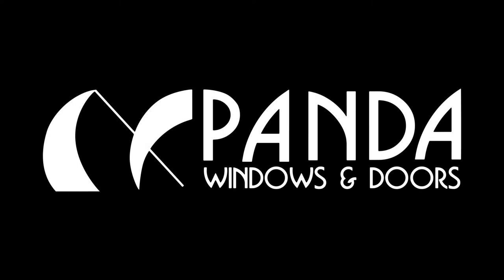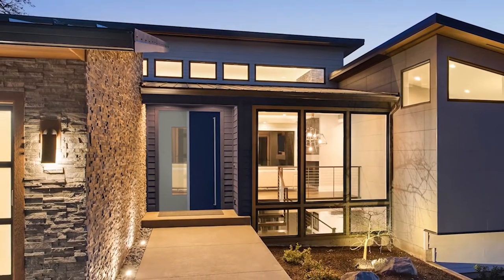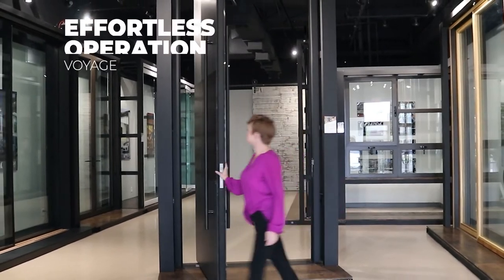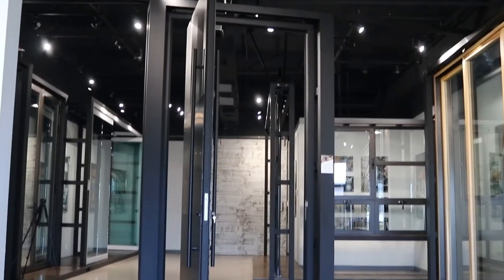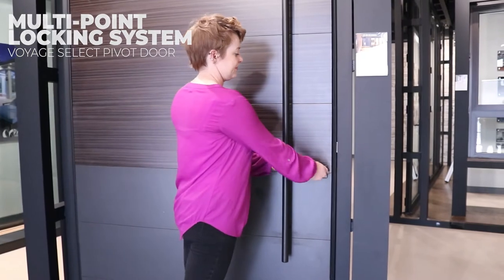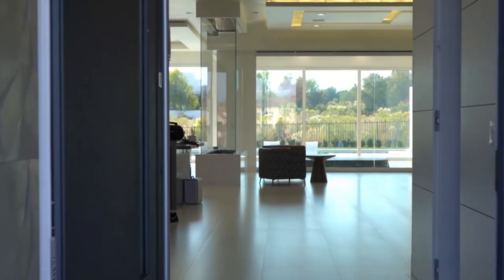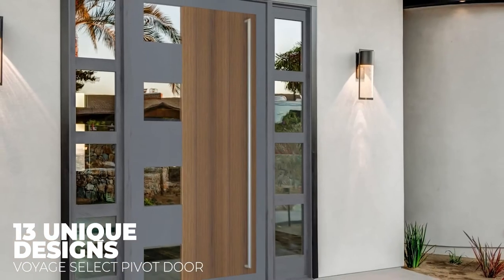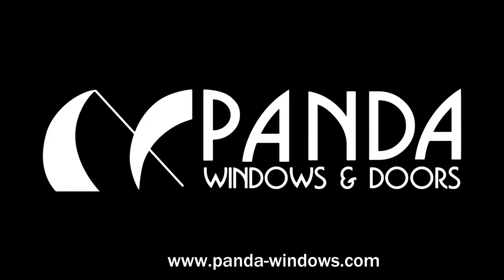Panda Custom Voyage Select Systems Offer a top of the line entrance - FULL DEMO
Inspired by exotic locations, our line of custom contemporary pivot doors are the perfect mix of modern design and highly engineered durability.
Soaring up to 18′ tall and 9′ wide, the Voyage Select Pivot Door comes in 10 unique designs, or the option to choose from a variety of tracks, panel profiles, glass options, and hardware to customize your own system.